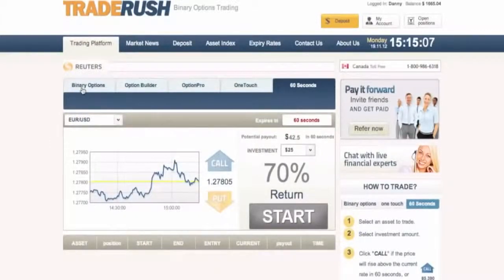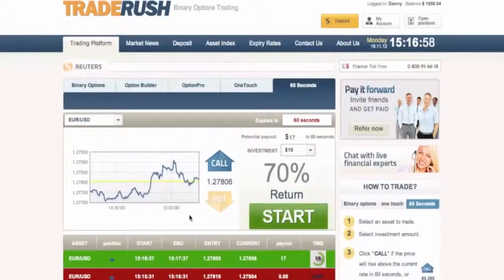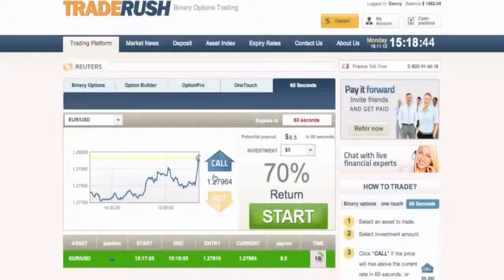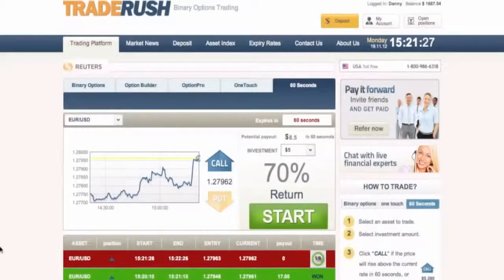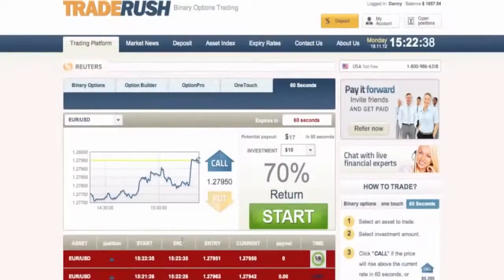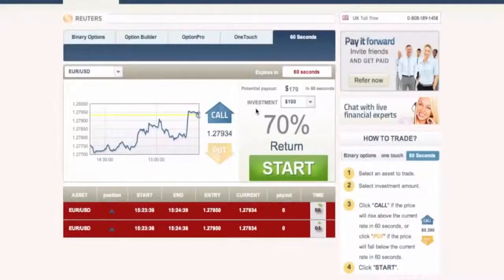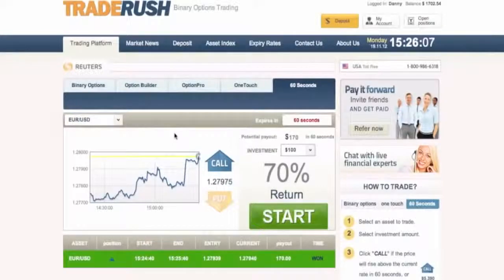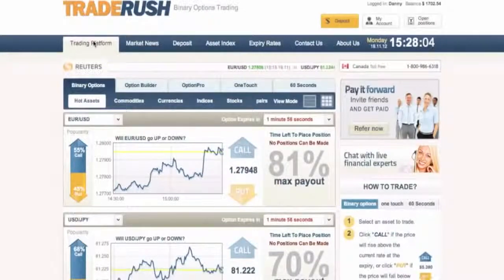Binary Options 60 Second Strategy Fast And Sucessful